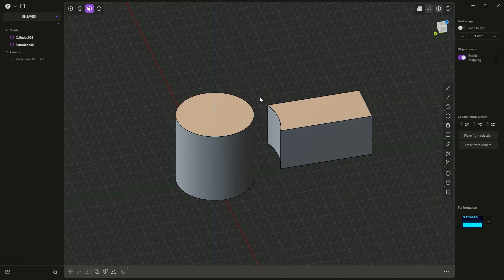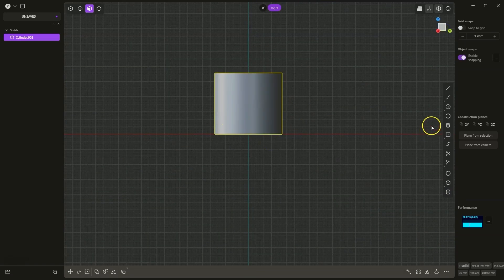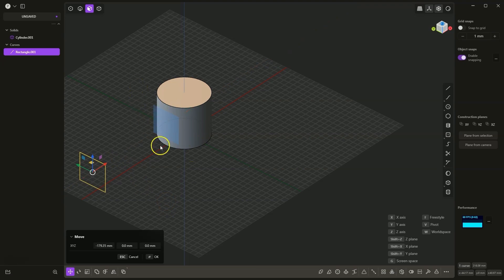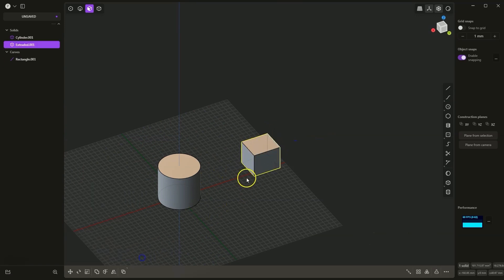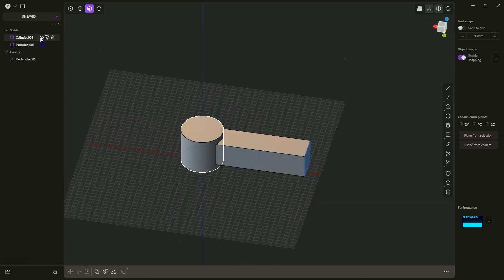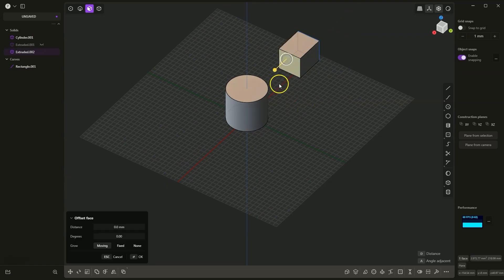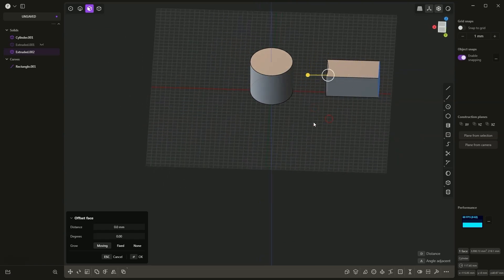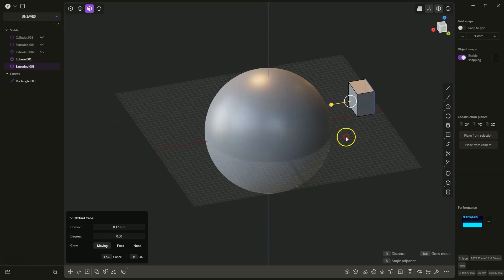Plasticity Match Face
In this video I will show you the Match Face operation which allows you to add an extrusion while adjusting the shape of a surface.